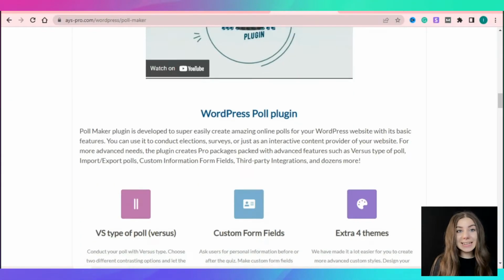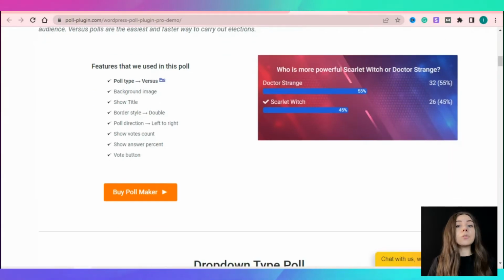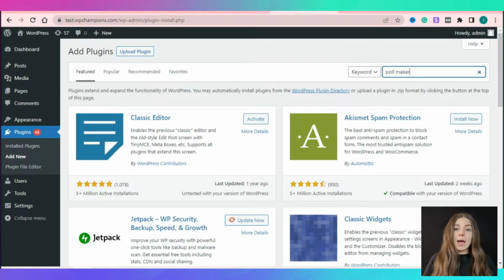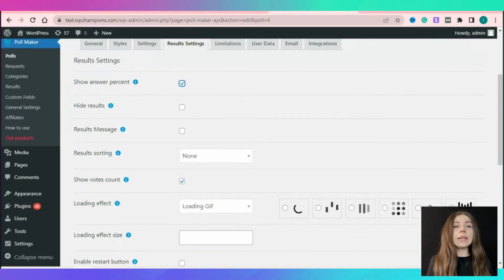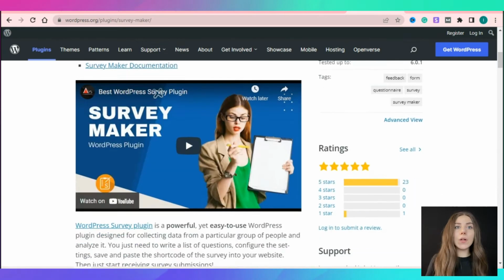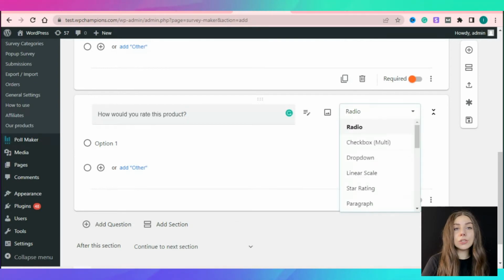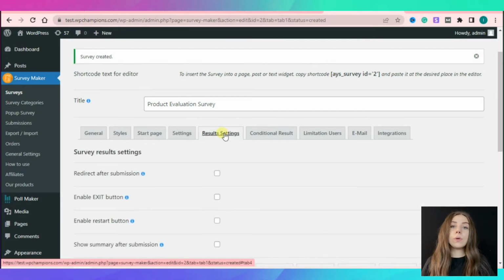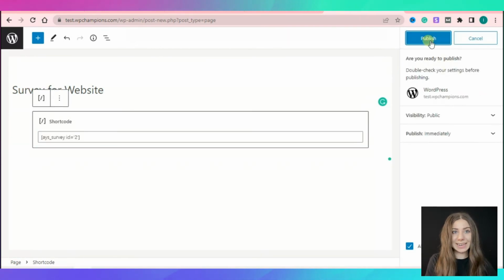How to Create Surveys and Polls on Your WordPress Website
🤔Looking for a method to improve your website? This video is for you! 💯
Watch and learn how to easily add powerful and engaging polls and surveys with the best WordPress tools🧩